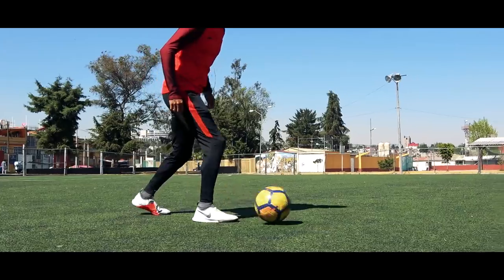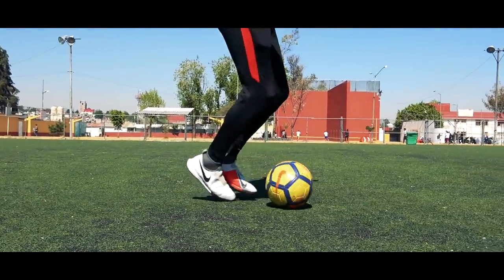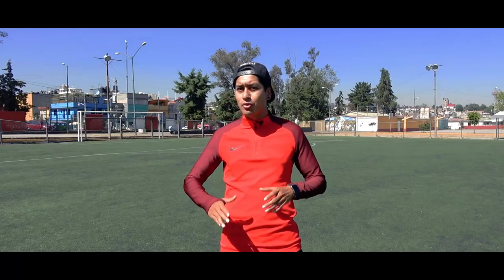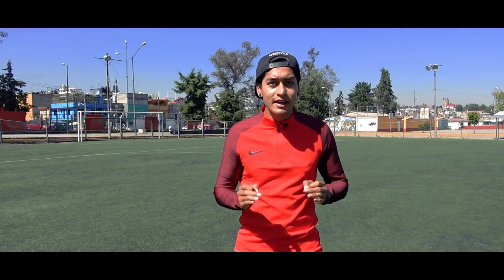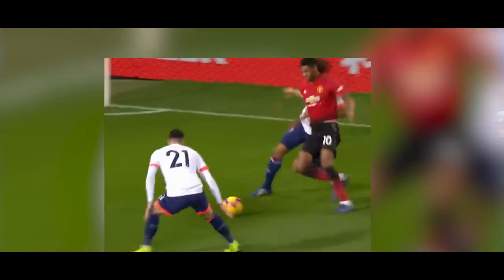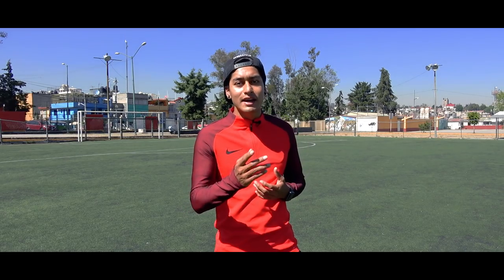EFECTIVO REGATE de RASHFORD | HUMILLA a tu RIVAL en PARTIDOS de FUTBOL * Soccer Tricks ⚽️🔥